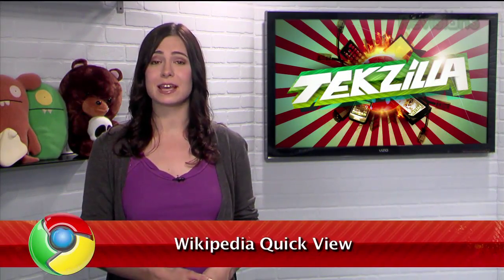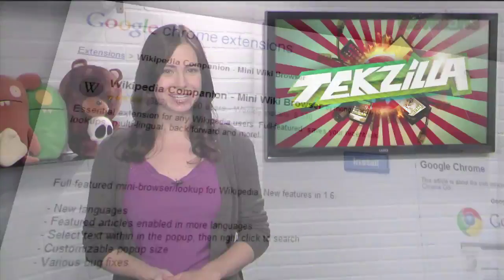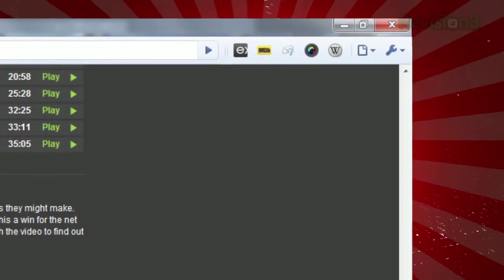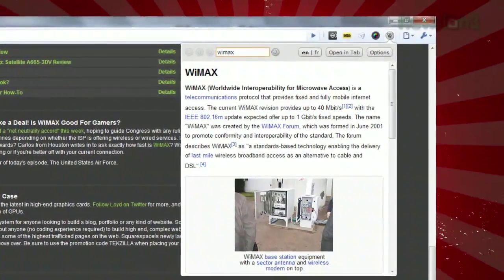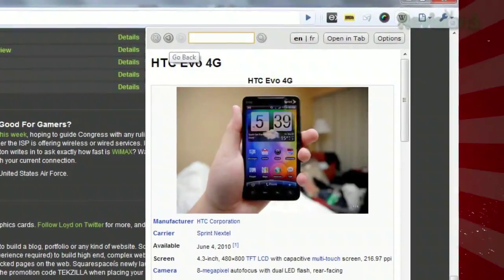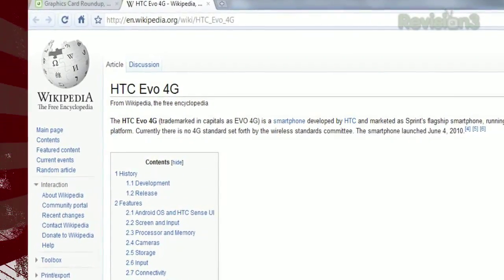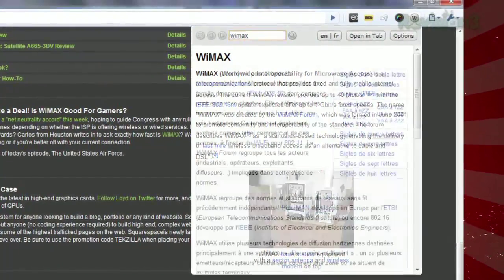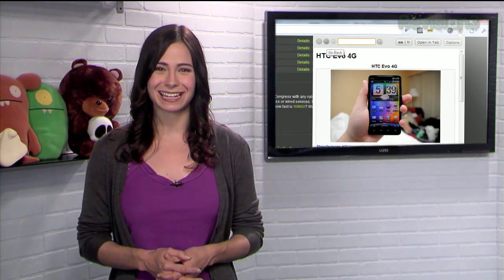The FASTEST Wikipedia Hack on the Web! - Wikipedia Companion for Chrome - Tekzilla Daily Tip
Tired of launching a whole new Chrome tab just to look something up in Wikipedia? Veronica shows you Wikipedia Companion, which bring all the info into a popup window, on today's Tekzilla Daily.